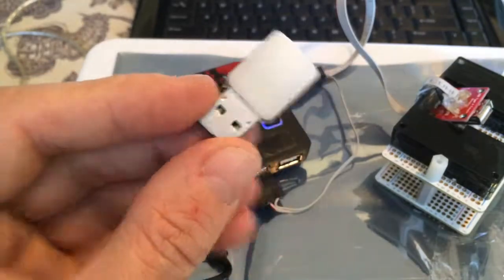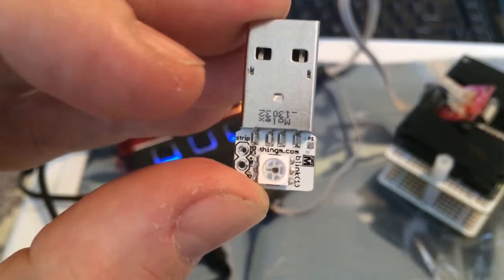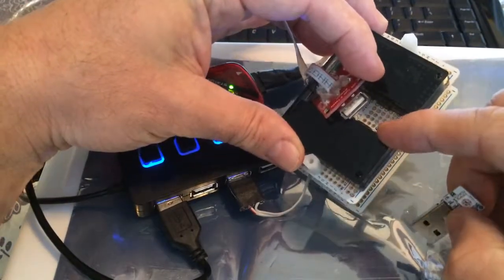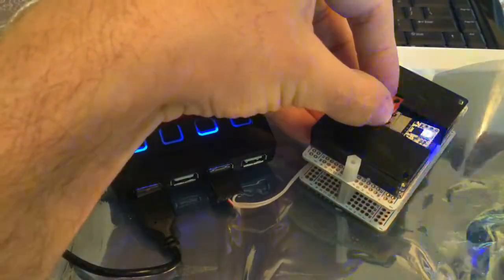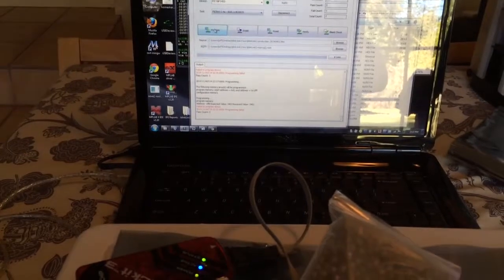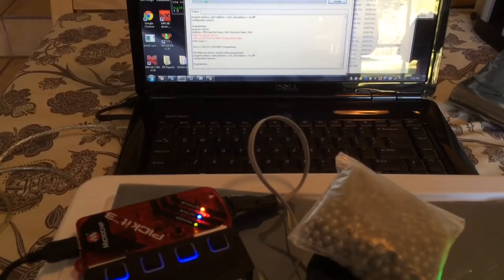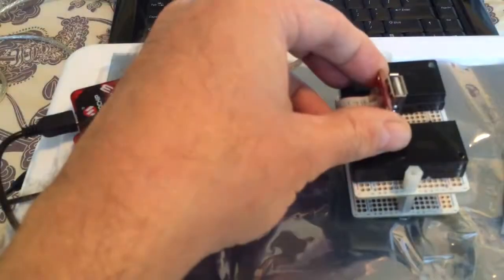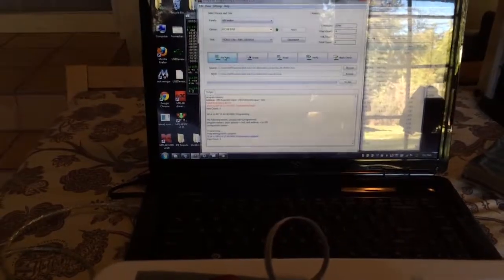blink(1) firmware reprogramming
Our initial manufacturing run of 10k units had 2000 that were inadvertently programmed with bad firmware. They've sat dormant until now. We were running low on stock due to some big orders, so time to finally figure out what to do with them.  Turns out repogramming 2000 of them with a single PICkit3 only took a few days.